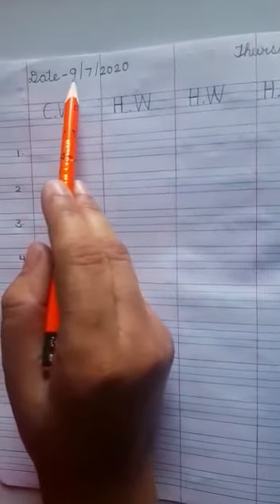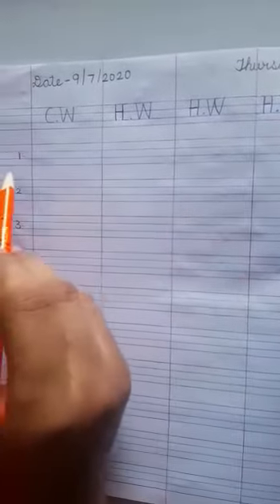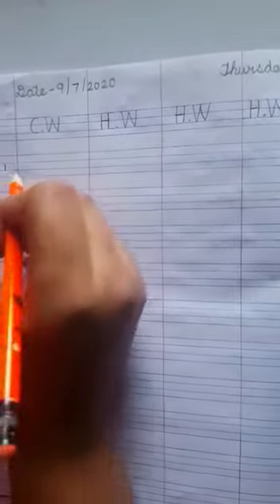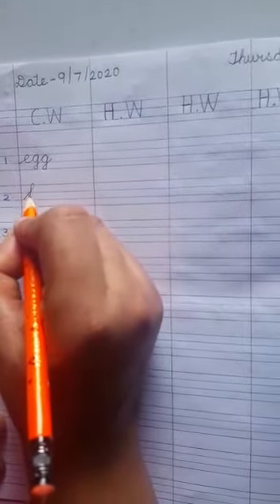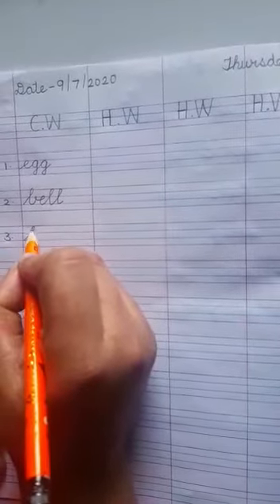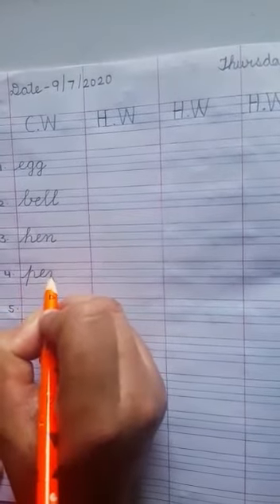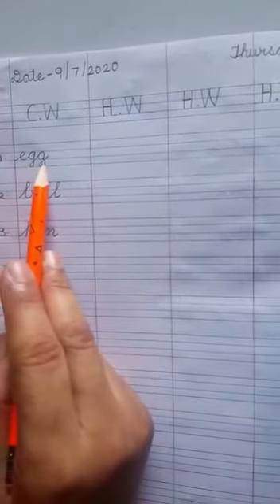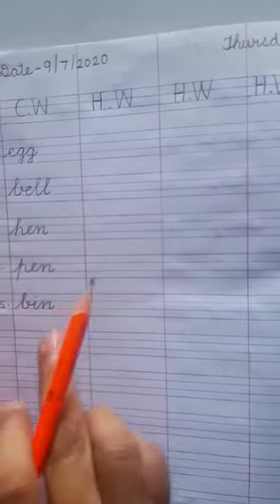Class-H.K.G|| English|| Dictation and spelling words .